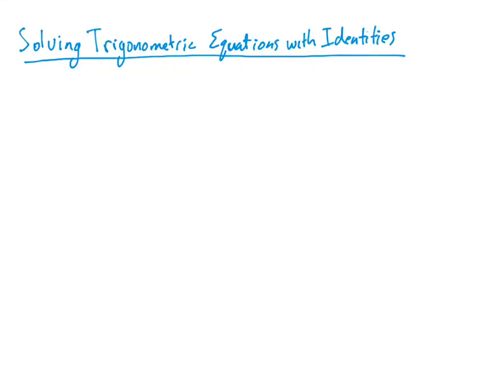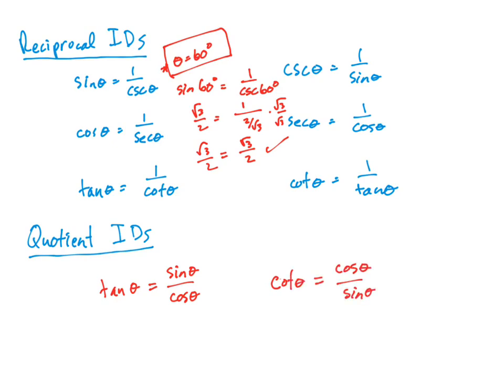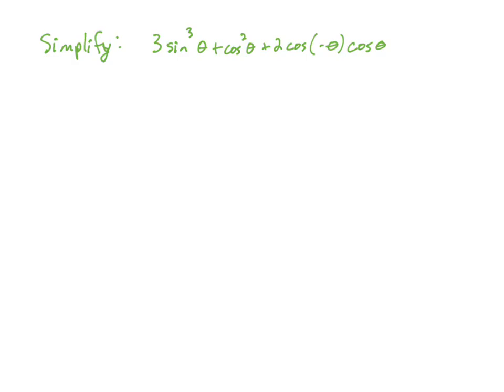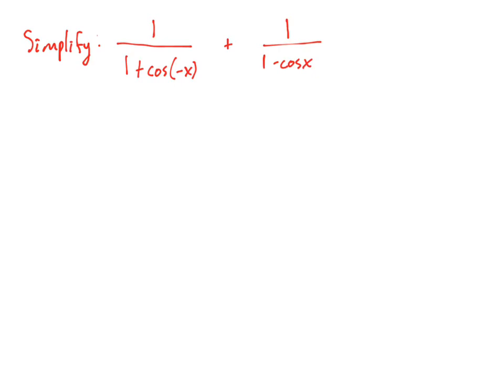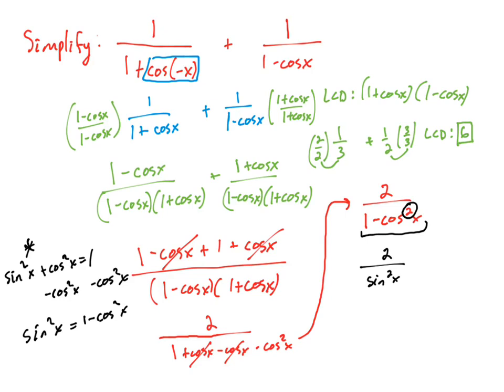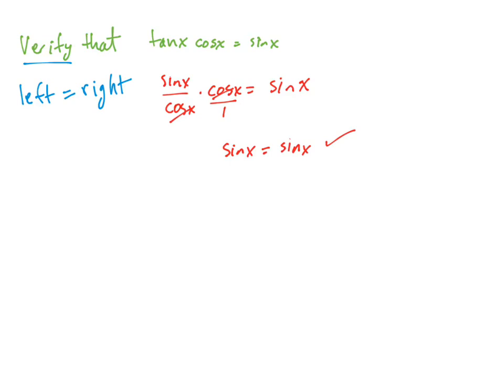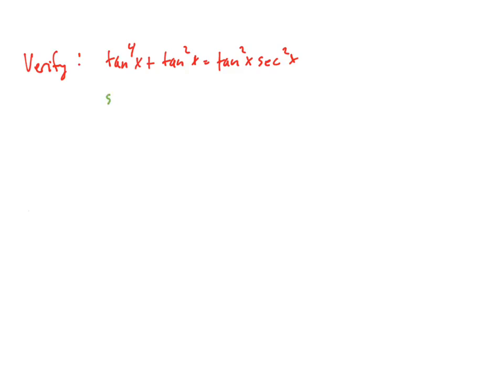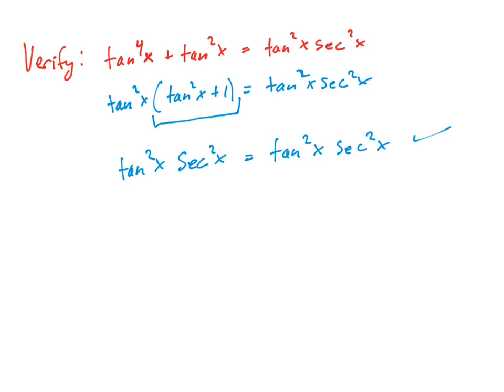Solving Trigonometric Equations With Identities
This video shows how to simplify trigonometric expressions and verify trigonometric identities.